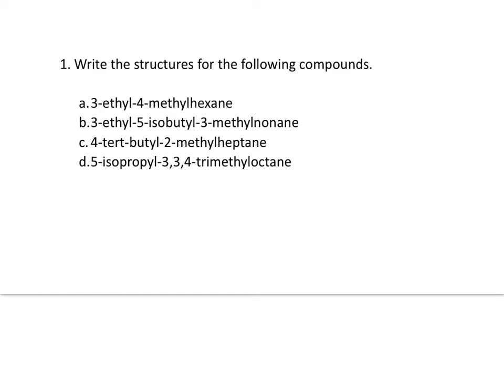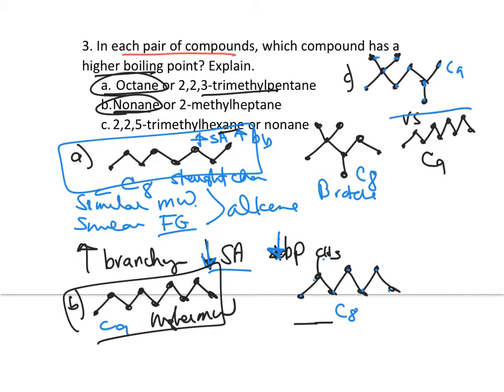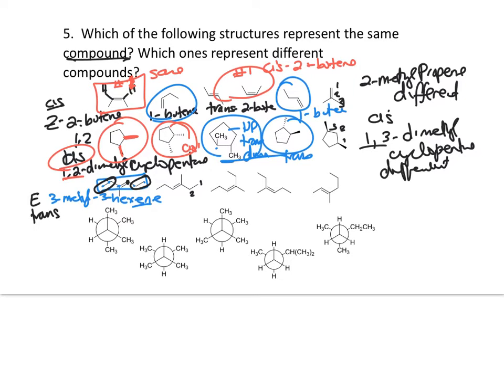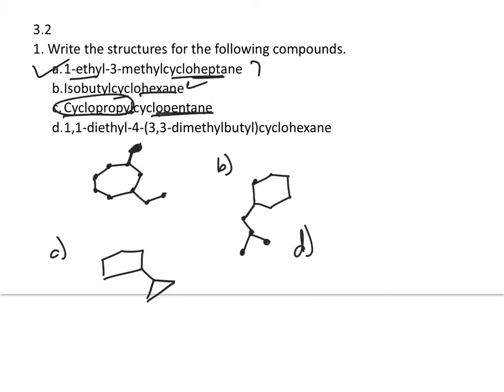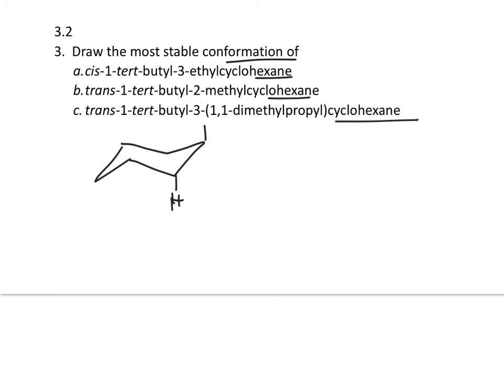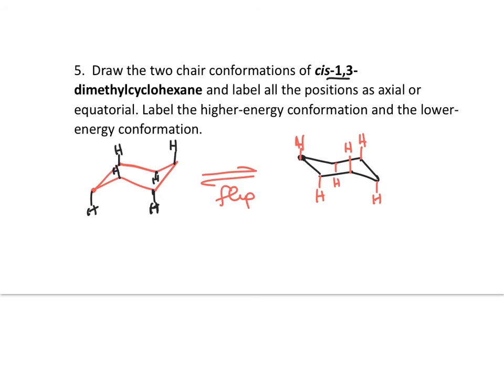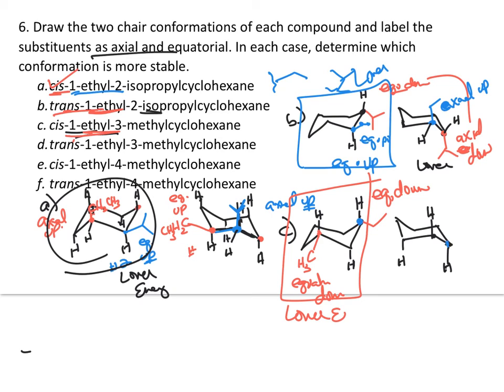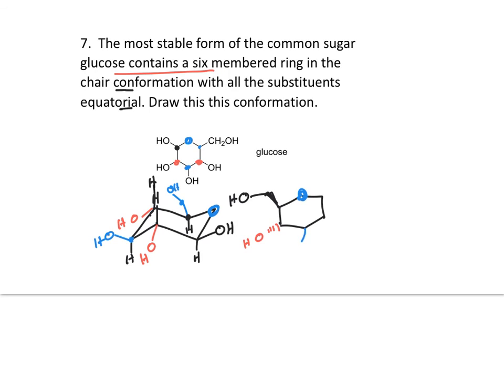CHM221 Chapter 3 problem videos